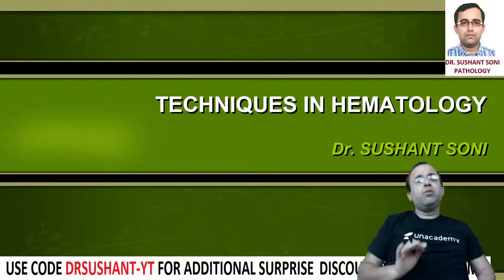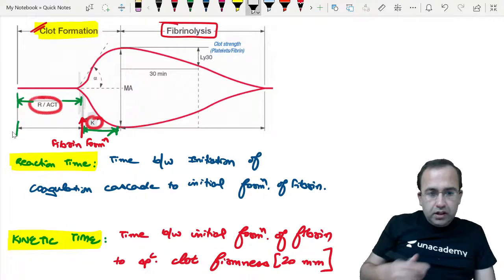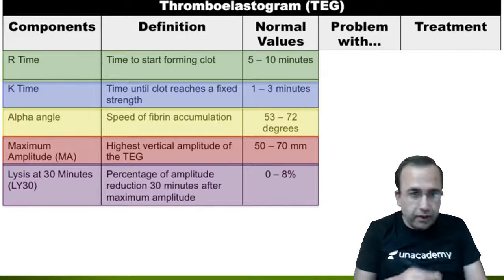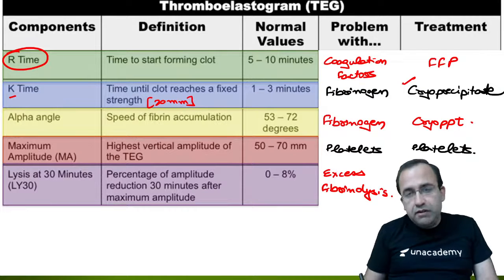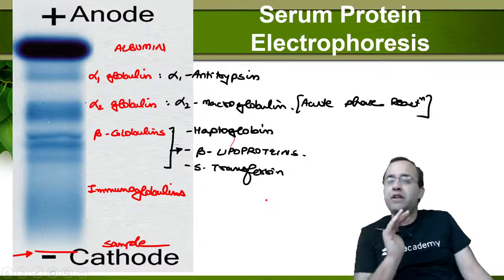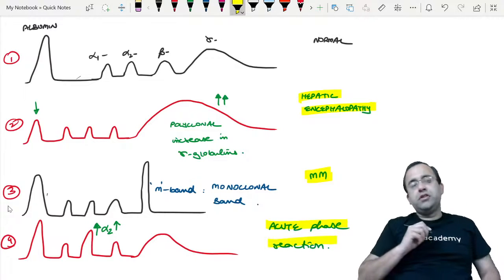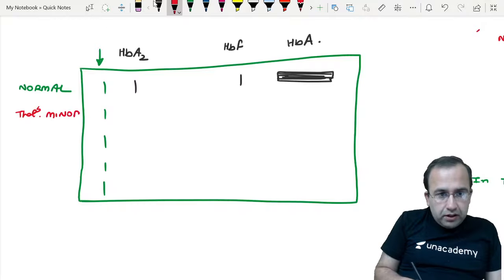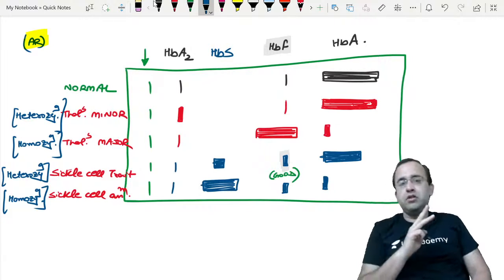Techniques in Hematology | Pathology | Dr. Sushant Soni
In this session, Dr. Sushant is going to discuss one of the high yield topic techniques in hematology. this session will be helpful for the students appearing for upcoming medical pg exams

Attend the session LIVE and stay ahead with your NEET PG & Other medical PG Exam preparations with Unacademy Live NEET PG. Learn LIVE from Dr. Mohammed Azam and other Top Educators on Unacademy Subscription

Subscription Benefits: -
1. Learn from your favourite educators and toppers
2. Dedicated DOUBT sessions
3. One Subscription, Unlimited Access
4. Real-time interaction with Teachers
5. You can ask doubts in the live class
6. Download the videos & watch offline

Dr. Sushant has pursued MBBS from MAMC (Maulana Azad Medical College, Delhi) and MD(Pathology) from UCMS and GTB Hospital, Delhi and sub-specialized in hemat-oncology (AIIMS, Delhi). He has 6 years pathology teaching experience#NEETPG